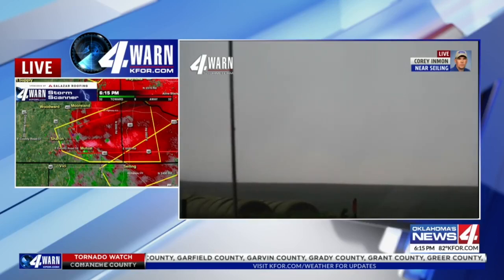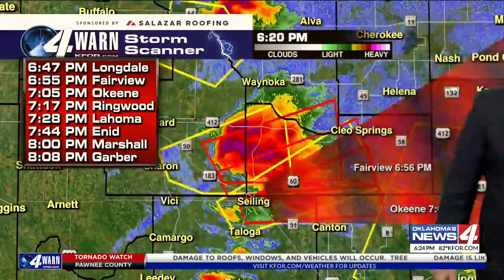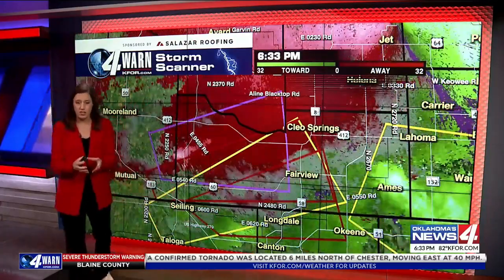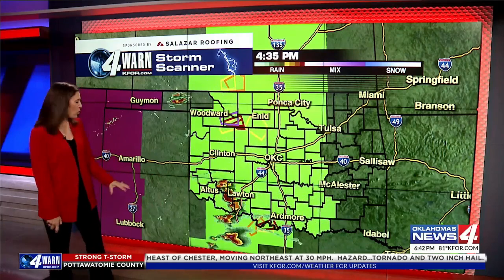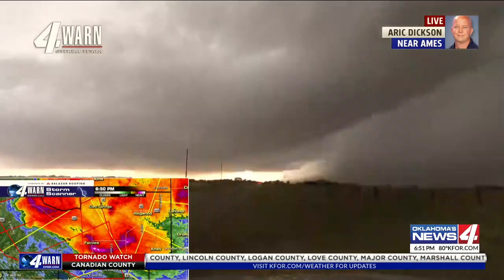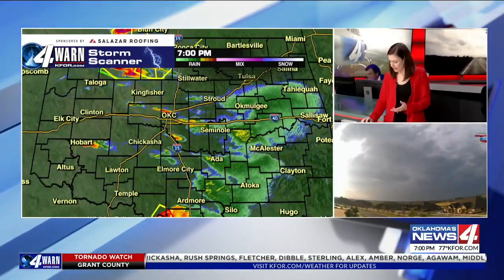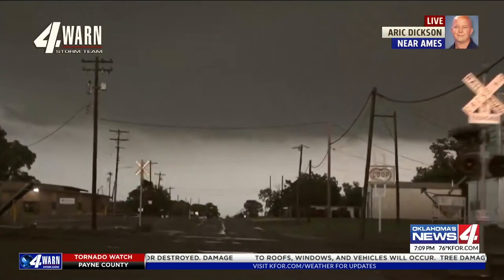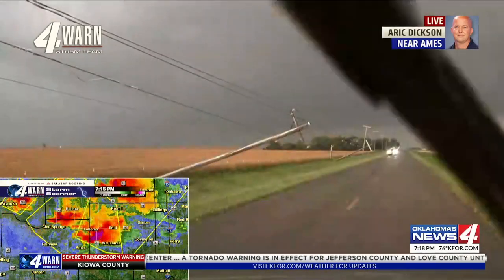KFOR Oklahoma's News 4 Severe Weather Coverage May 25, 2024